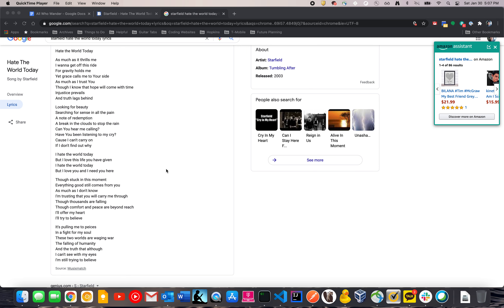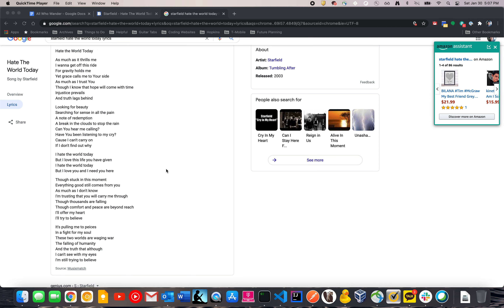Hate the world today